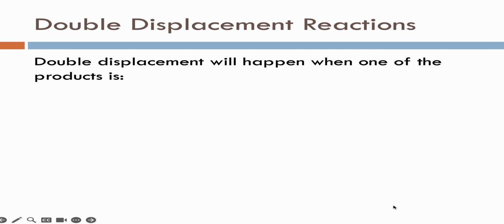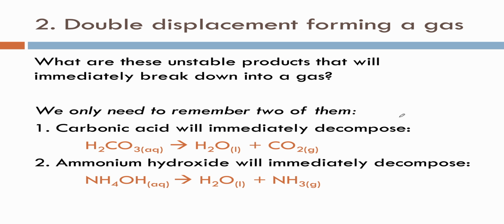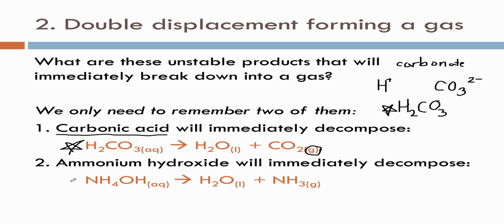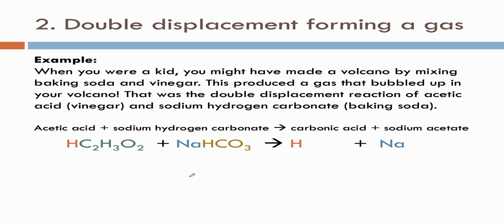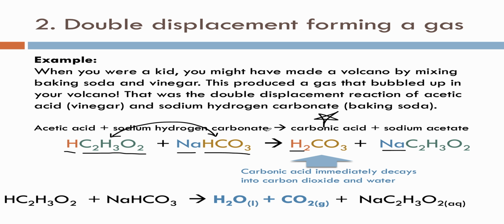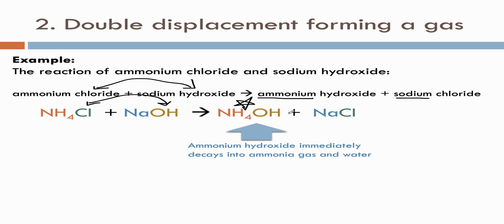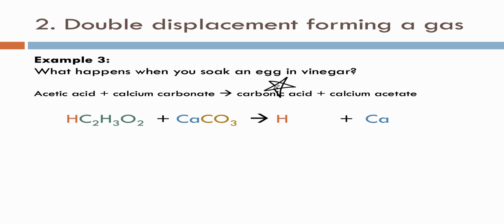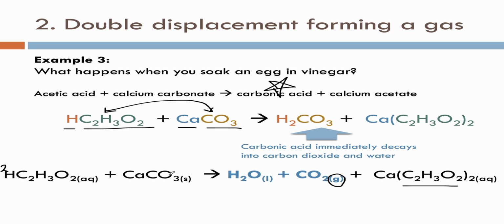Double Displacement Forming a Gas